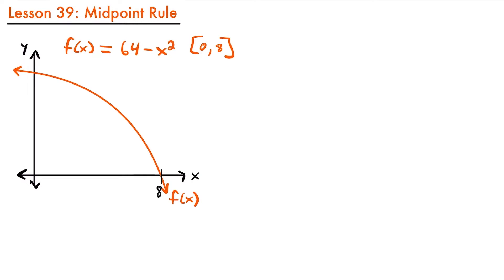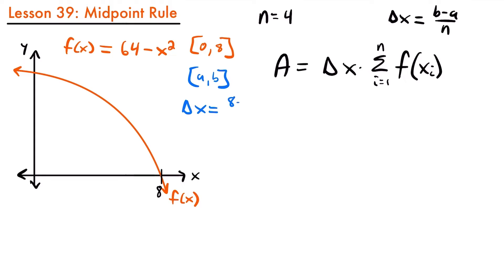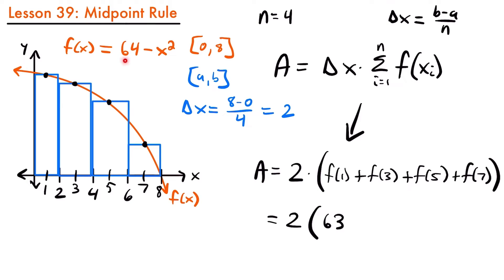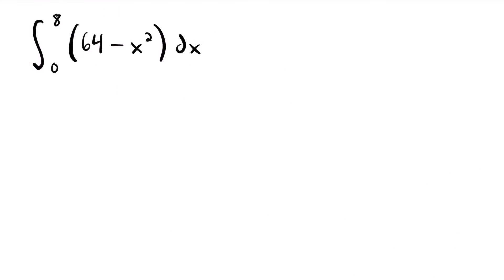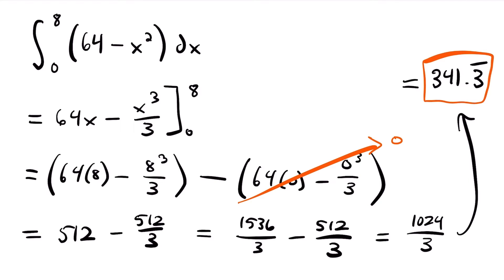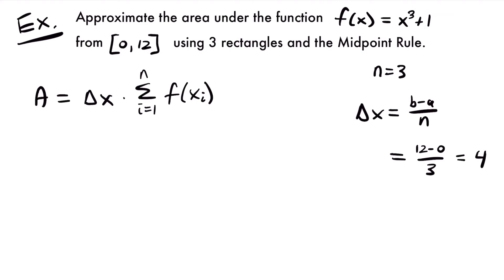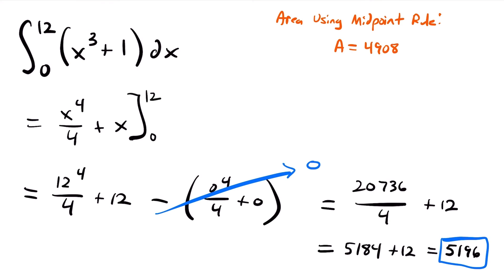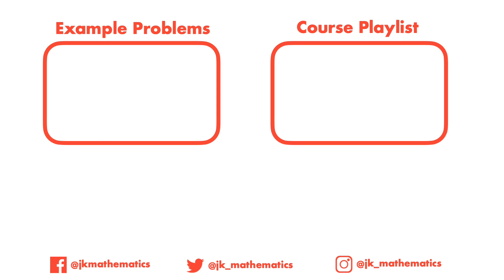Midpoint Rule | Calculus Lesson 39 - JK Math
How To Use The Midpoint Rule To Approximate Area (Calculus Lesson 39)

In this lesson we learn how to use the midpoint rule to approximate the area under the curve of a function. The midpoint rule differs from left and right Riemann sums by using the midpoint of the a rectangle to meet with the function rather than using the left or right endpoints. We discuss how the midpoint rule yields a more accurate approximation of the area under the curve than a left or right Riemann sum by comparing the approximation to the actual area under the curve using a definite integral.

Video Chapters:
0:00 What is the Midpoint Rule?
1:23 Example 1 - f(x) = 64-x^2 from 0 to 8
7:37 Comparison To The Actual Area (Example 1)
10:34 Example 2 - f(x) = x^3+1 from 0 to 12.
15:09 Comparison To The Actual Area (Example 2)